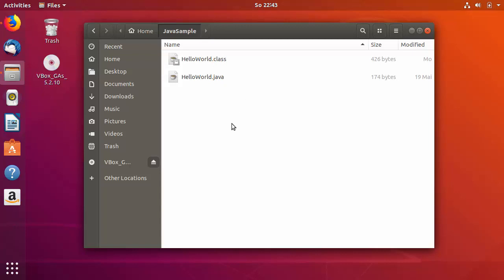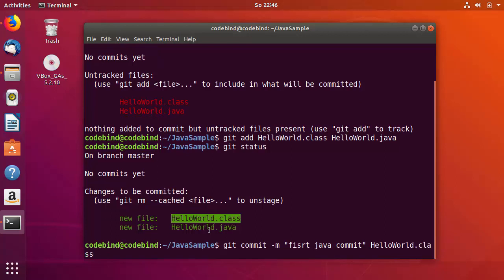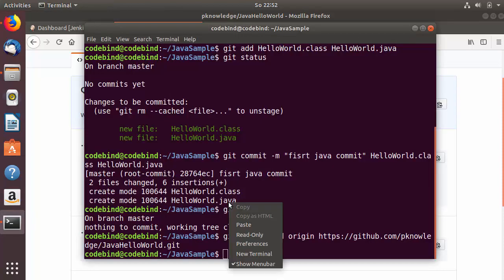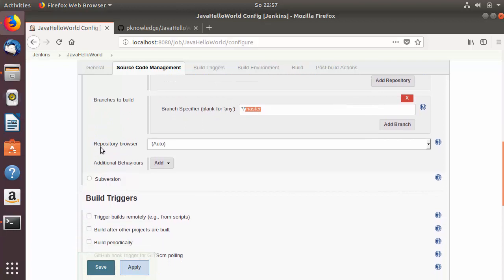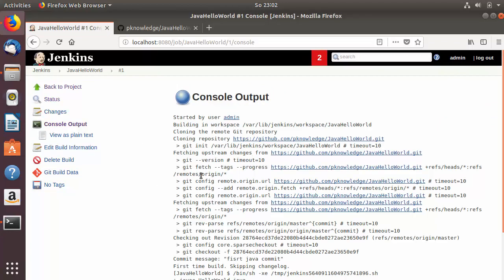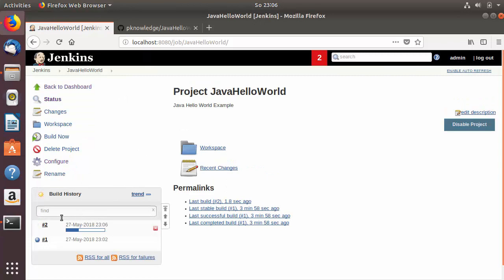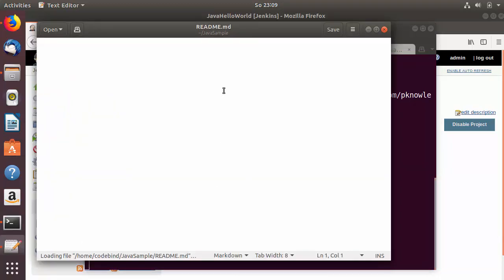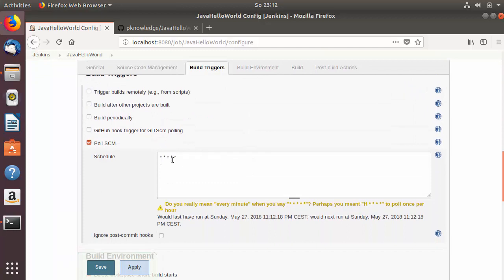Jenkins Tutorial For Beginners - Git and GitHub Integration with Jenkins (SCM)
In this video I am going to show How to Do Git and GitHub Integration with Jenkins (SCM or source code management). In addition This video will cover How to Create a Jenkins job to run clone and build Java program and Add the project to Git and GitHub use Poll SCM option.